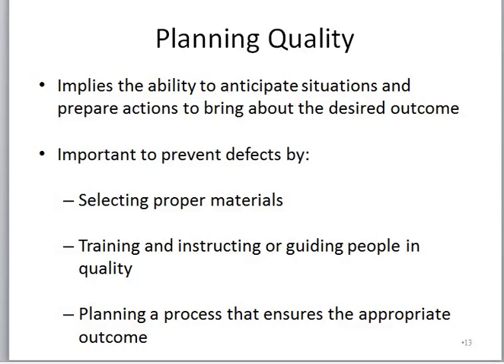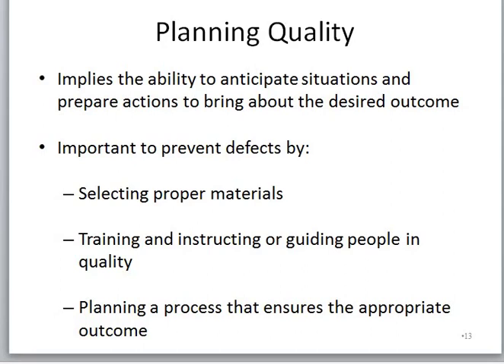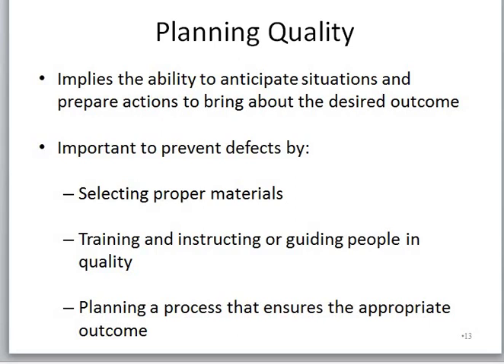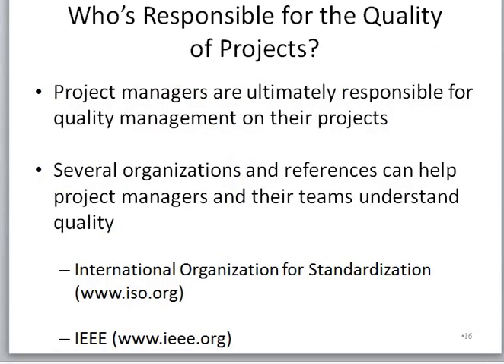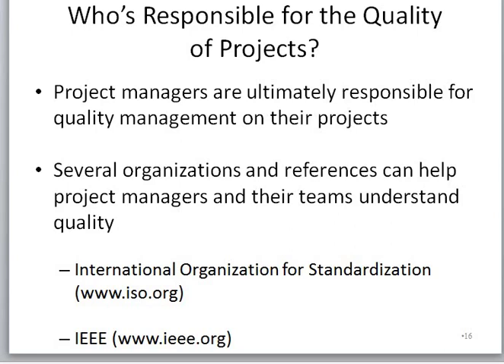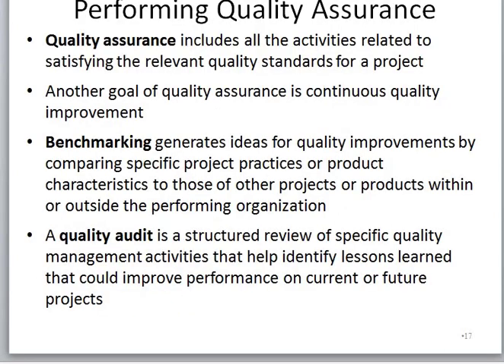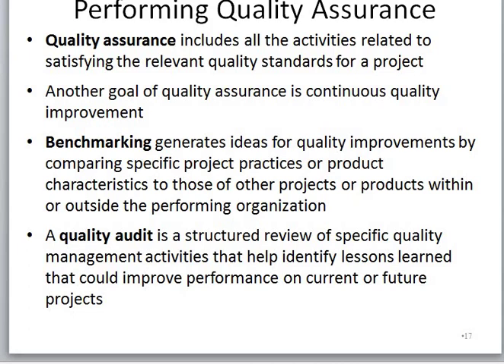week 10 Planning & Assuring Quality Management Processes 3